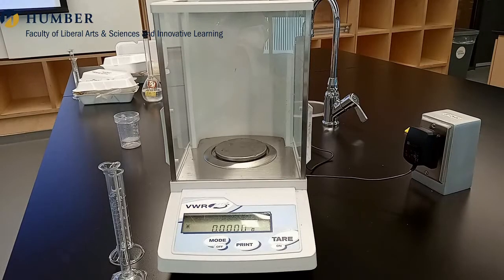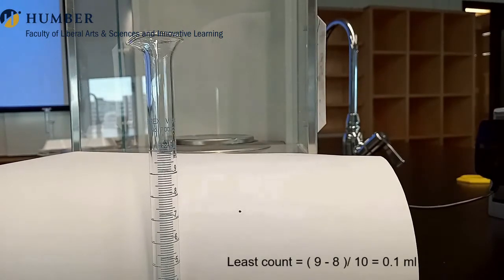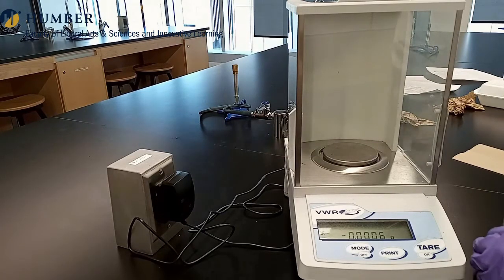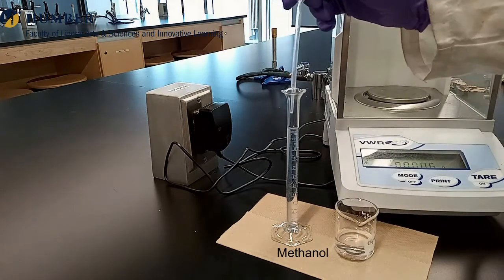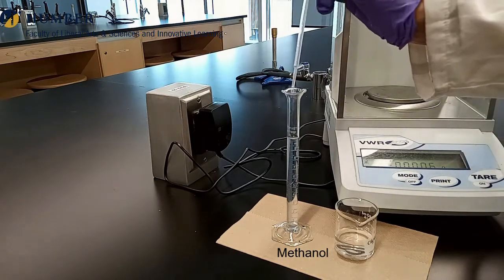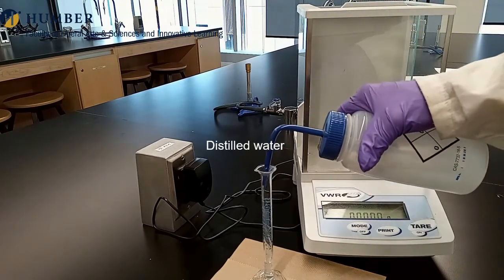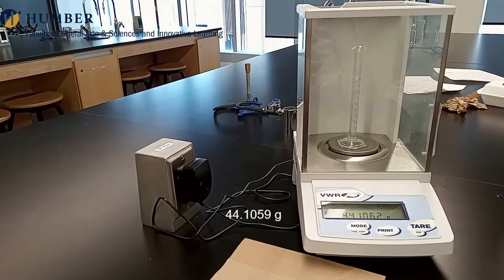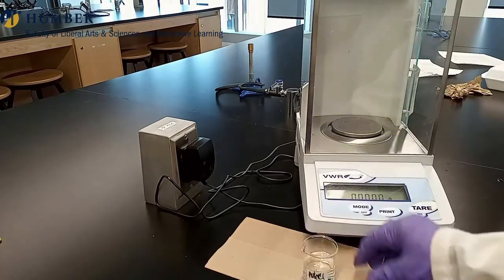To determine the densities of three different liquids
This video demonstrates how to experimentally measure the density of liquids, by determining the mass of the liquid and volume of the liquid.
Density of the liquid is then calculated by using the formula D = M/V  (g/cc)
where 1 ml = 1cc